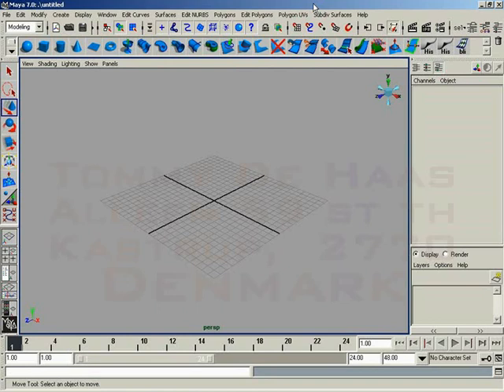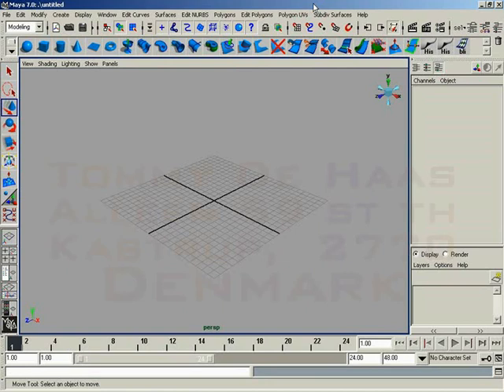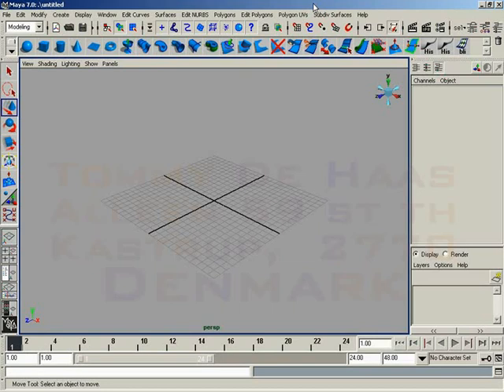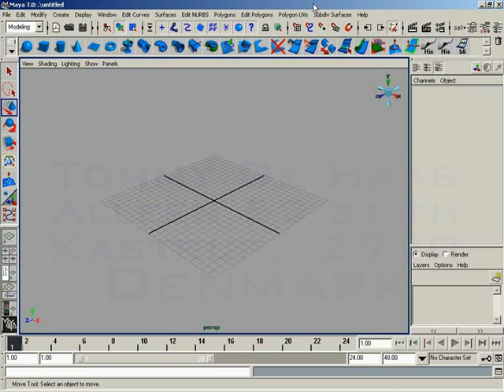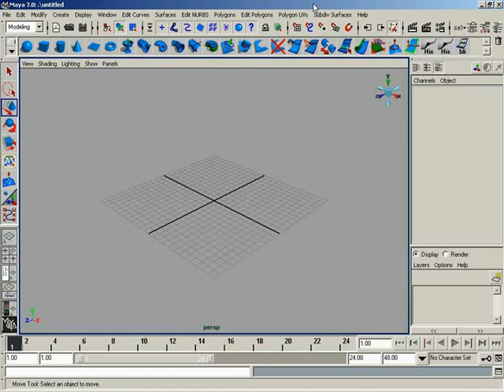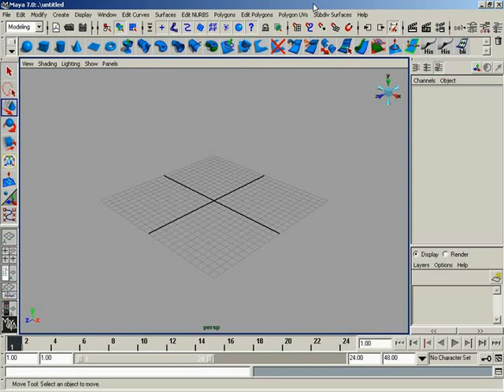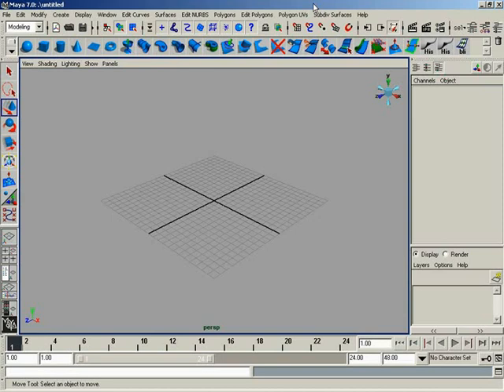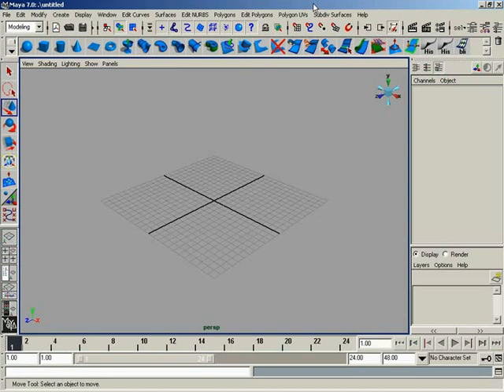Intro to NURBS Workflow